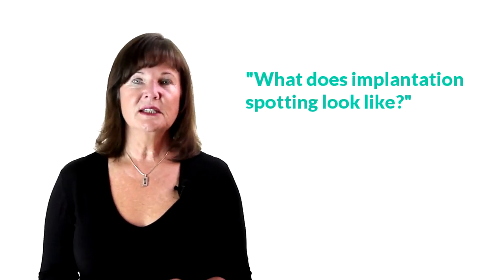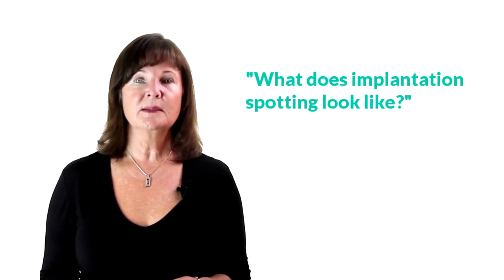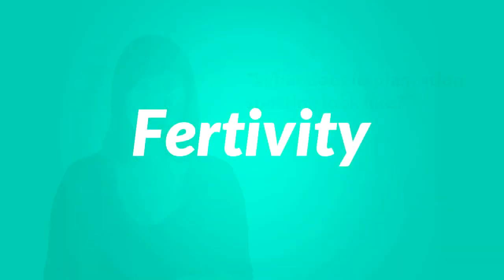"Implantation Bleeding" What does implantation bleeding look like?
"Implantation Bleeding"
What does implantation spotting look like?